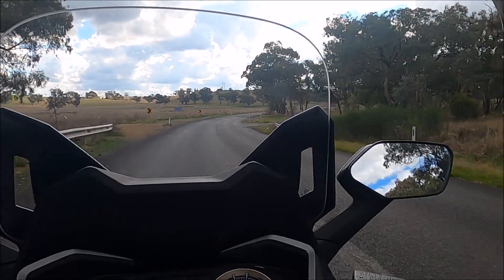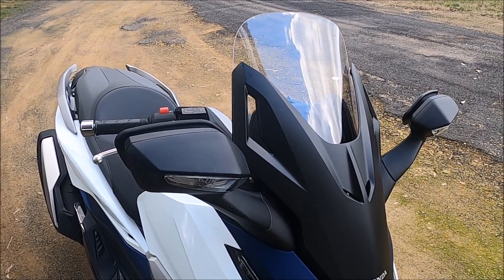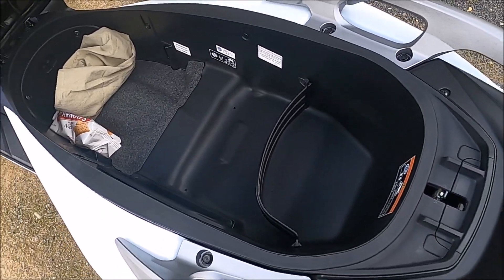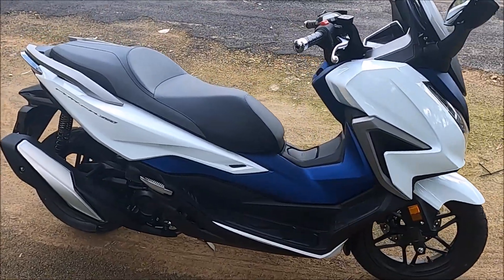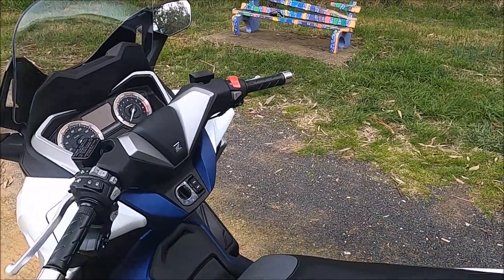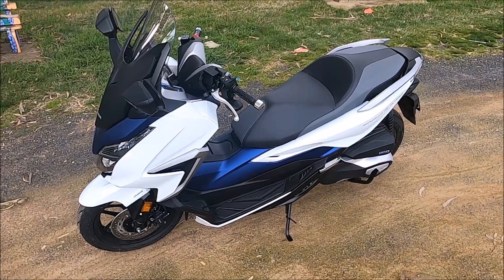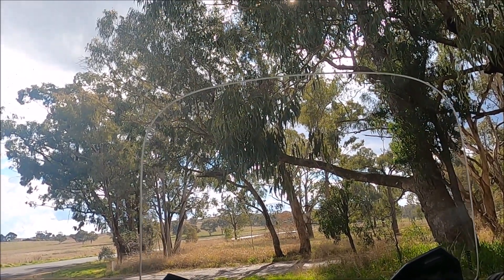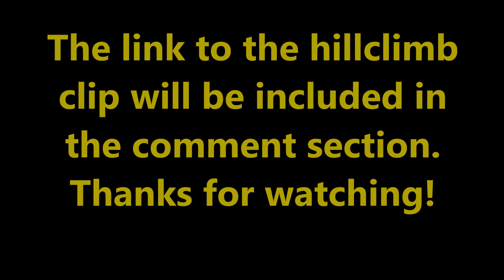2021 Honda Forza 350 - My Review!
I thought i might do a mini-review on my 2021 Honda forza 350 after clocking up the first 300 kl on this great looking scooter.